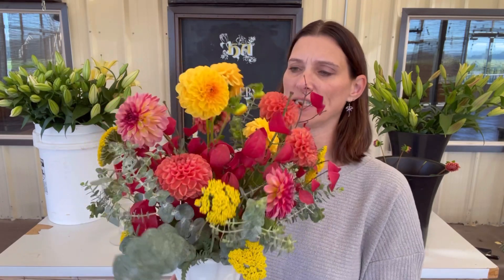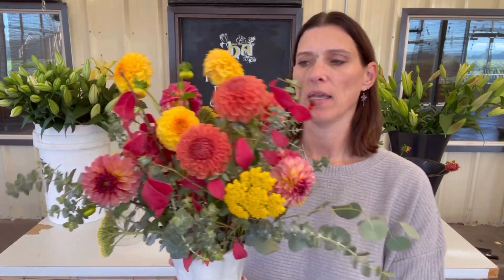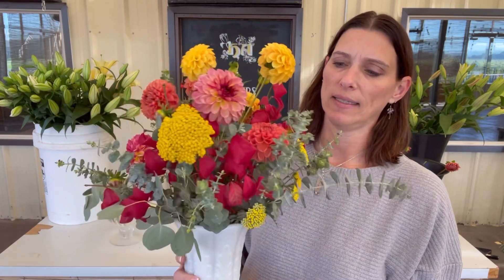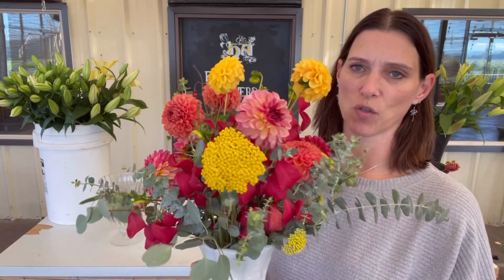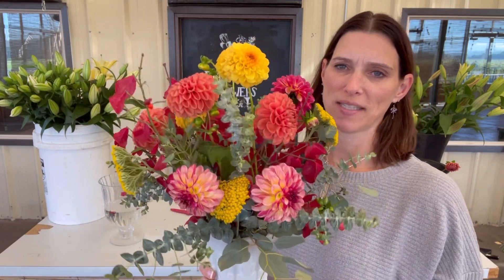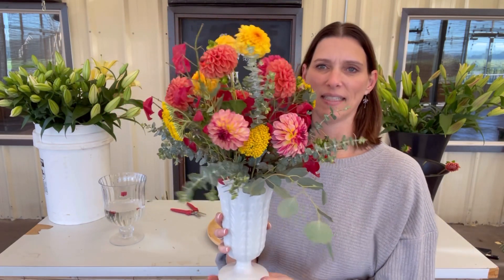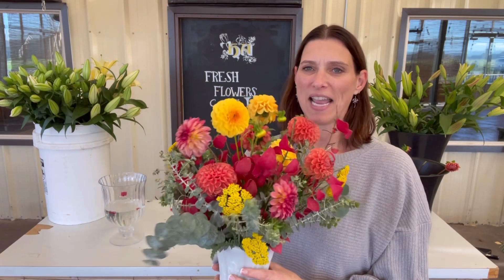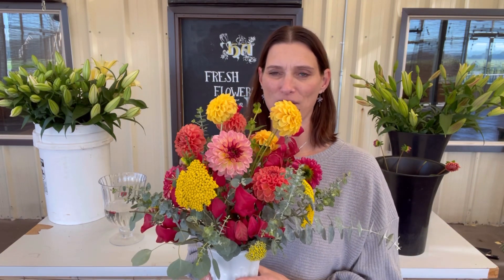Whimsical Dahlia Arrangement 🌼🌸 Empaths Delight / Designed by Nicolette's Inspirations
Whimsical Dahlia flower design along with foliage from the yard

-- LINKS --
Crowning Glory Flower Spray (Amazon)
Flower Preservative Chrysal Professional 3 (Amazon)
Multi Purpose Garden Shears & Wire Cutting Notch (Amazon)

Also 💥 SUSBCRIBE 💥 to our Channel
FROM THE GROUND UP - BUILDING DREAMS